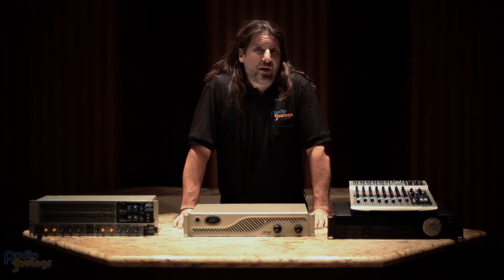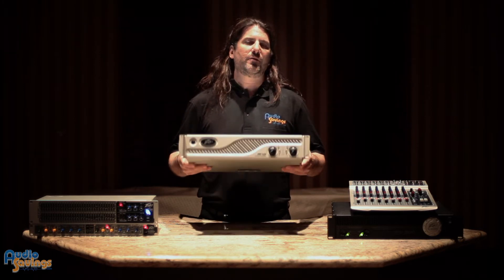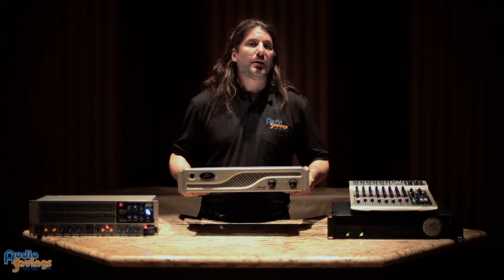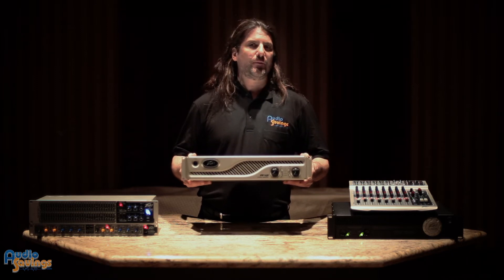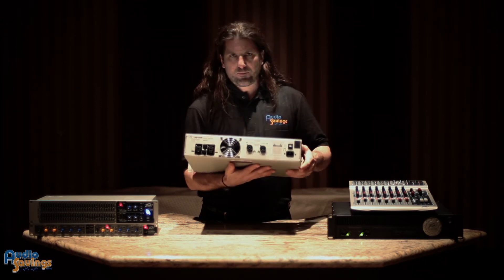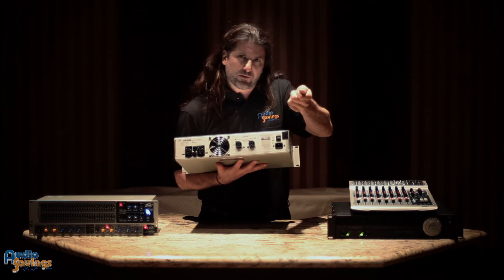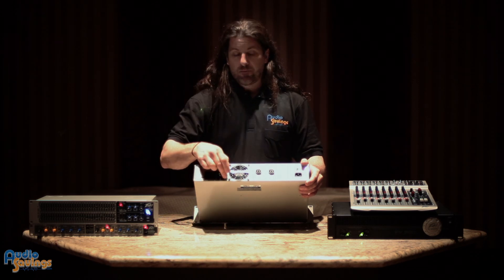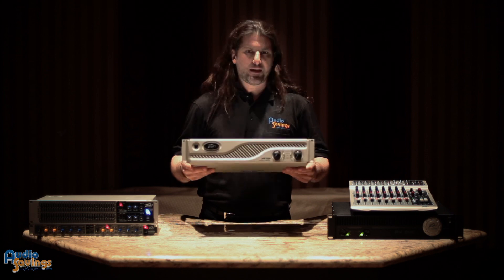Peavey IPR Series - Power Amplifier Light Weight Amp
The IPR 1600 boasts 800 watts per channel at 2 ohms and is under 7lbs. Featuring 2 channel independent fourth order Linkwitz-Riley crossovers, a variable-speed fan housed in a lightweight aluminum chassis, DDT speaker protection, and the revolutionary new IPR class D topology.

The IPR 7500 boasts 3,750 watts RMS per channel at 2 ohms and is under 7lbs. Featuring 2 channel independent fourth order Linkwitz-Riley crossovers, a variable-speed fan housed in a lightweight aluminum chassis, DDT speaker protection, and the revolutionary new IPR class D topology.

Audio Savings 2012